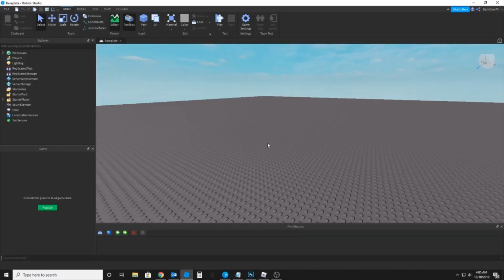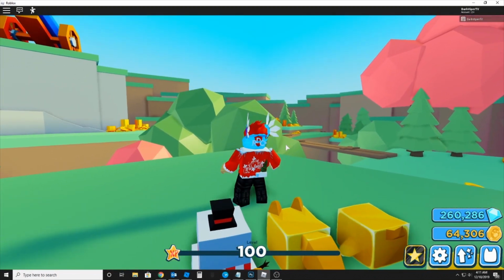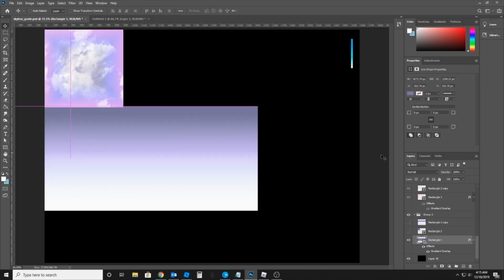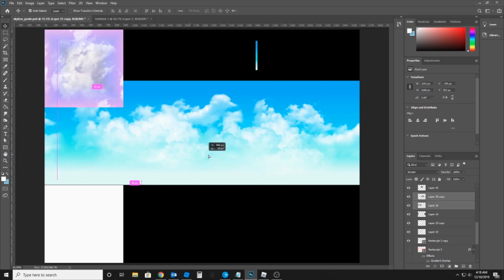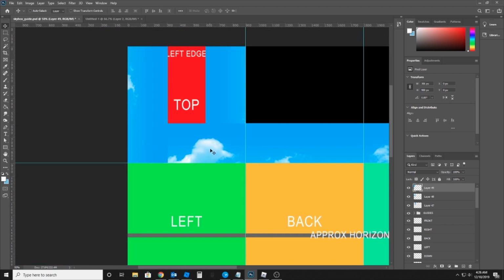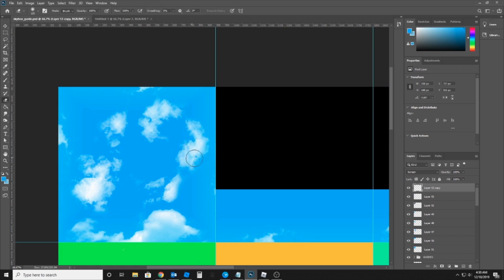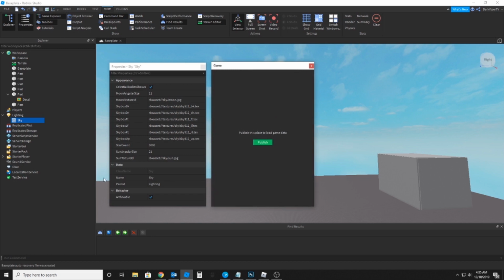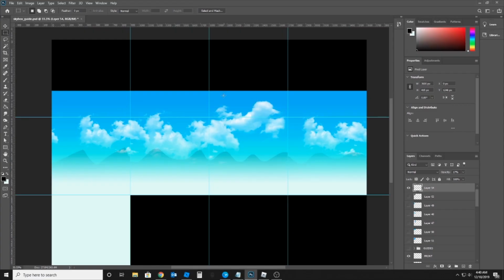How to make a Skybox for Roblox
In this tutorial I show you how to use Photoshop and Roblox Studio to make your own custom Skybox in your Roblox game projects without any other tools. Don't have Photoshop? No worries, you can use the open-source image editing tool GIMP to edit instead.

RESOURCE LINKS:
- Can't afford Photoshop? Use GIMP free